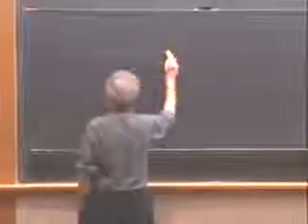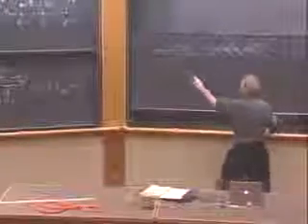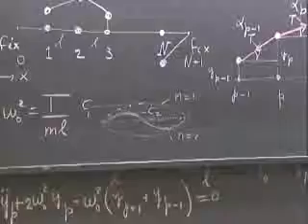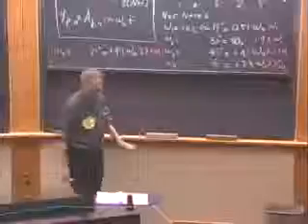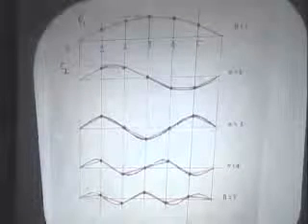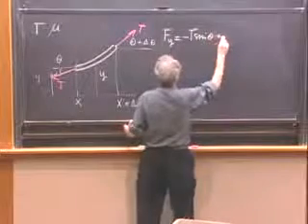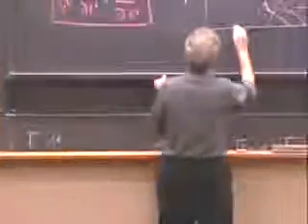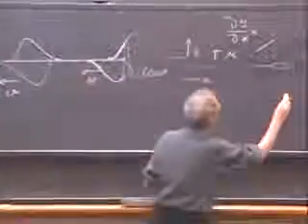Lec 7 | MIT 8 03 Vibrations and Waves, Fall 2004